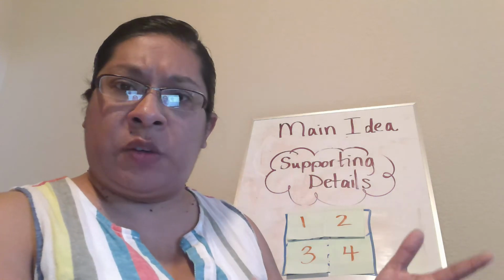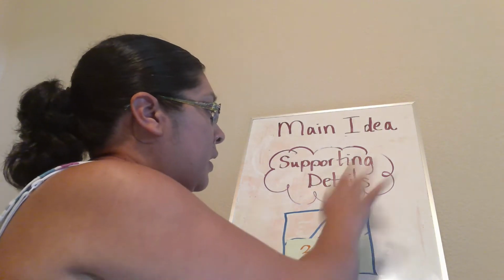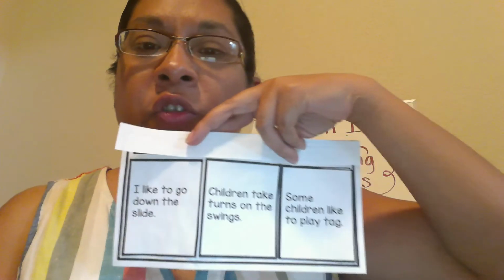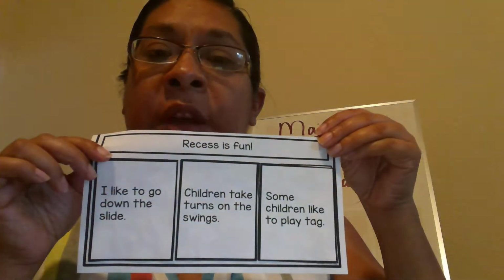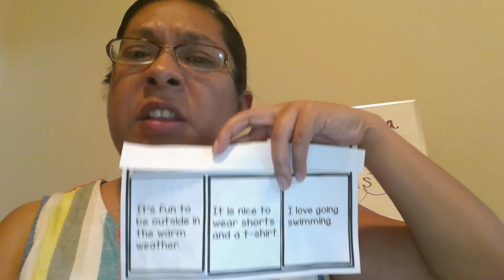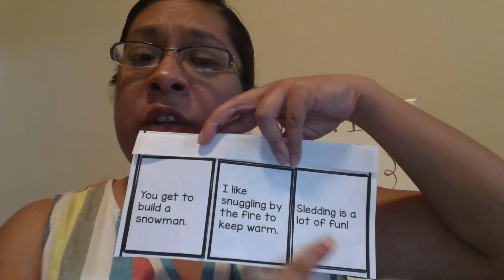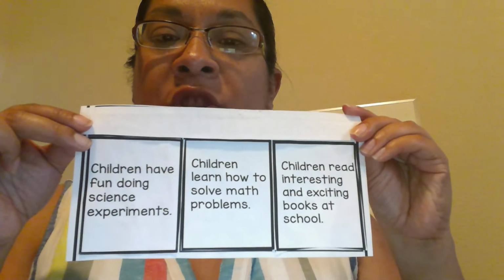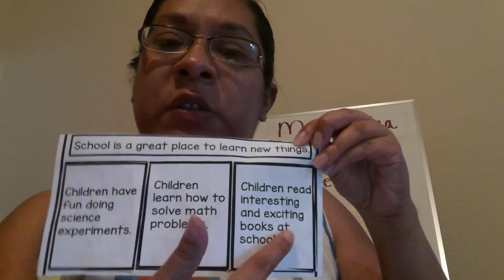Main Idea and Supporting Details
This video focuses on how to determine main idea with supporting details.